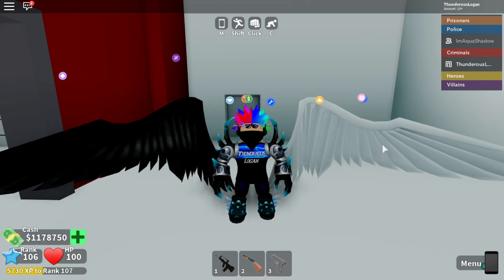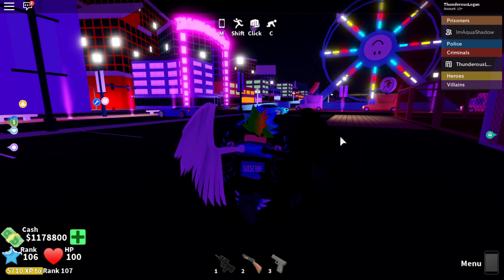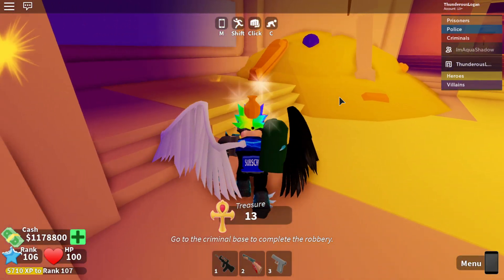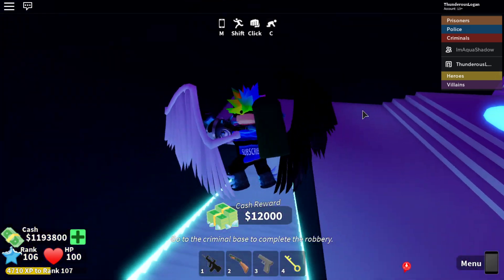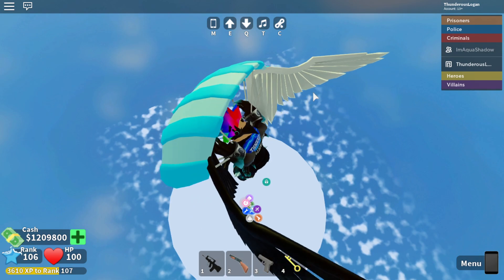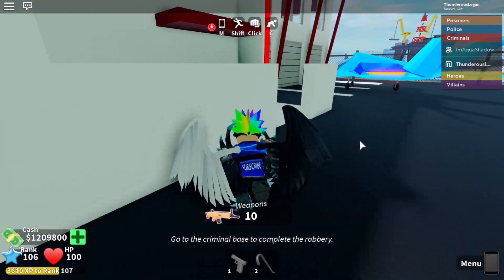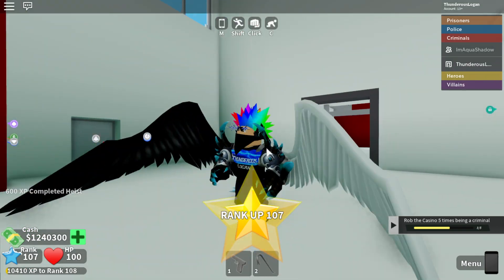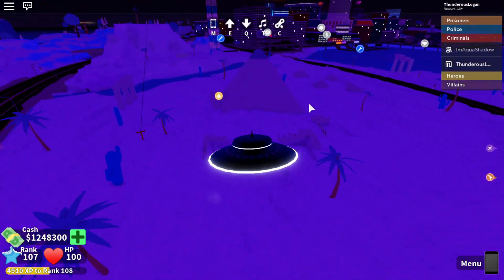Mad City Heist Revamp Update Review (Roblox)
In this video I will be reviewing the new Mad City update which includes heist revamps, a new weapon system, and a new weapon.

🔔Turn on the bell so you don't miss any new videos